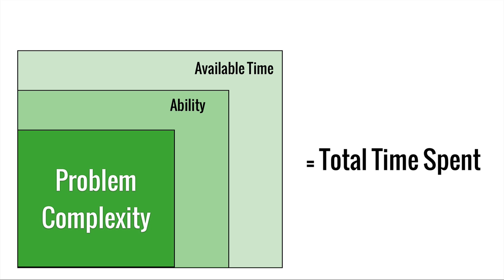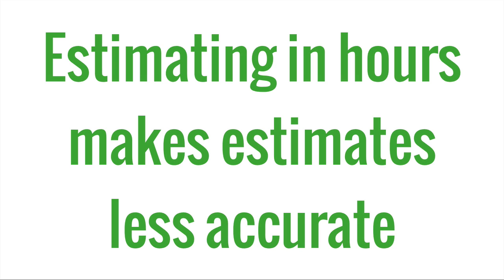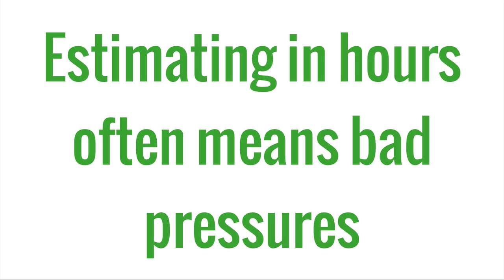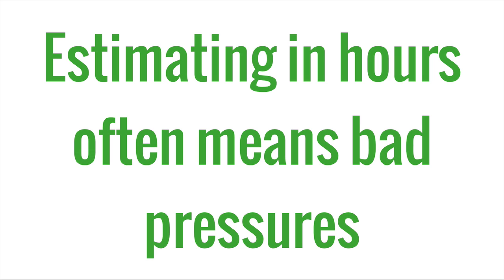Web Project Estimation I XI to Eye vol 5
Estimation. Every project does it. Most projects dread it. In this short video, we'll explain why estimating complexity is easier and more manageable than estimating time and why points are actually a more concrete measure than hours.